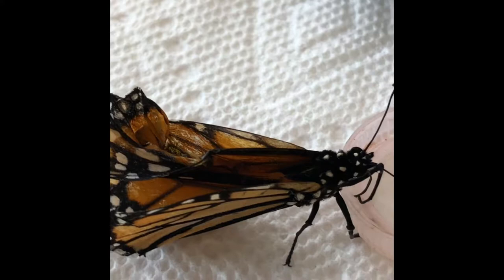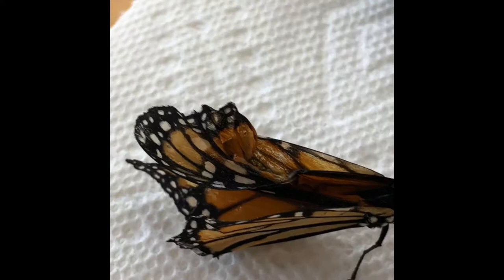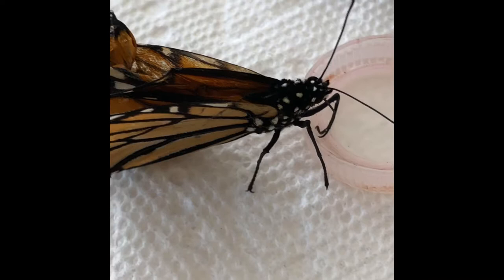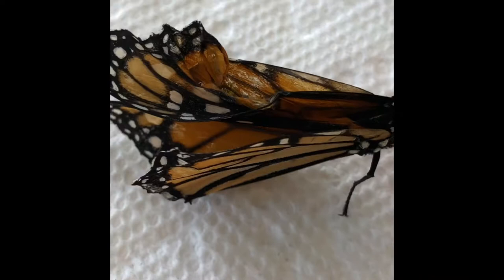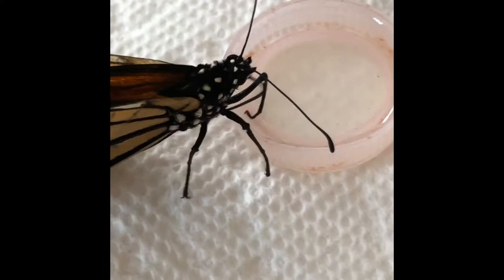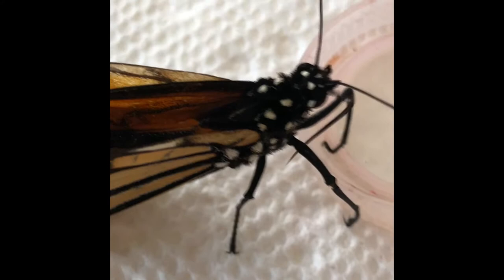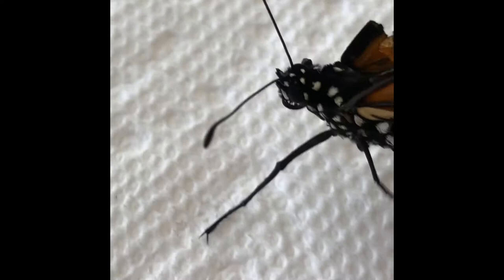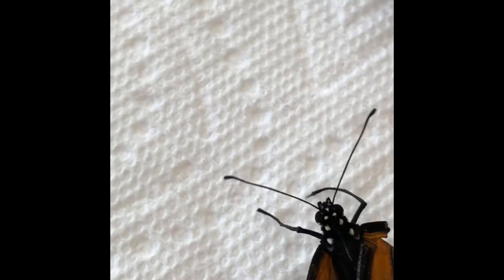Damaged Monarch Butterfly Harry RIP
Damaged Monarch Butterfly